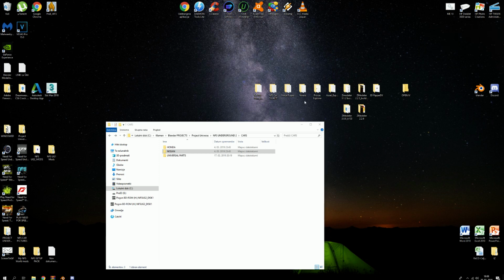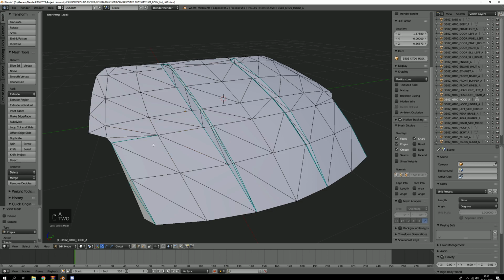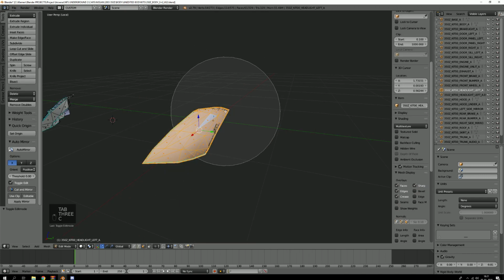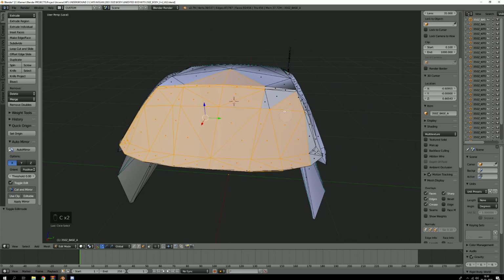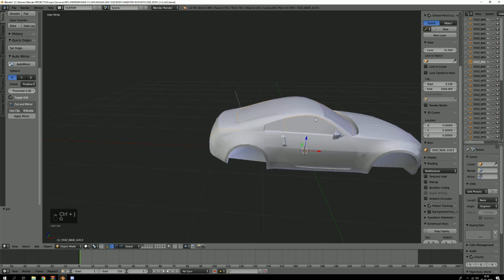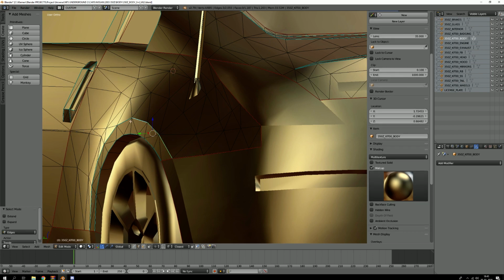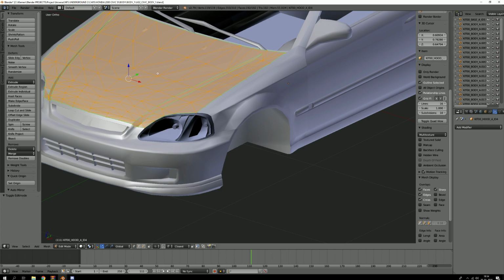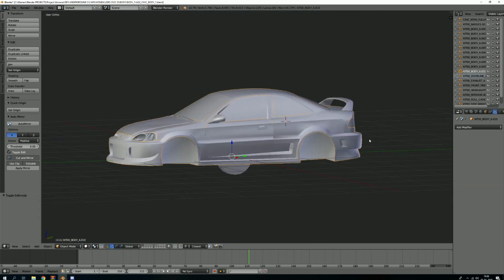How to use NFS-Car Toolkit and Edit Cars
Hello
In this video i will show you the Process of RIPing a car
from Nfs Underground 2 and Importing it into BLENDER.
The same process works for NFS Titles Underground1- World
Next i will show hopw to work with models, seperating bdoy parts into groups, editing, processing and so on

:       TWIN_TURBO#9255